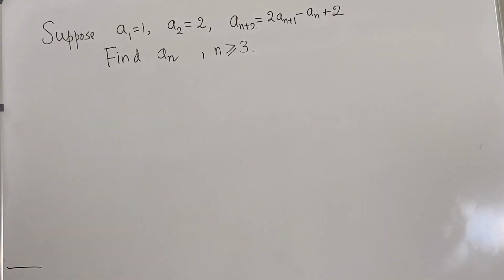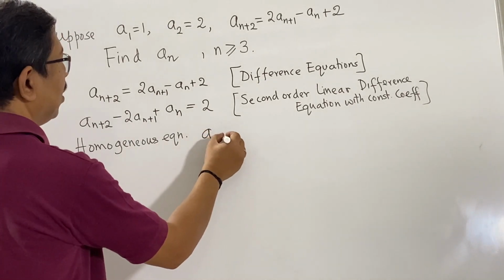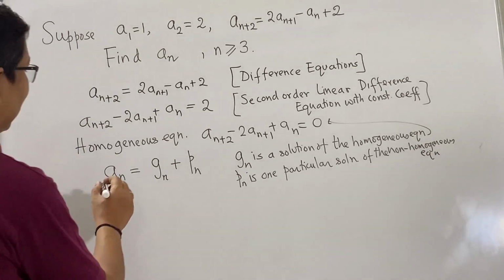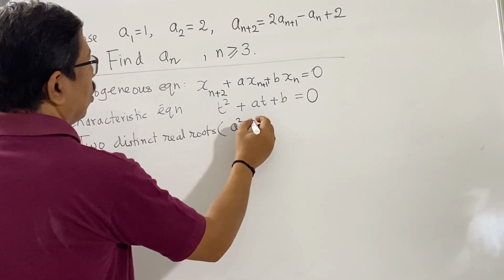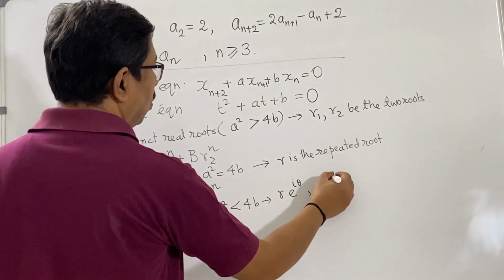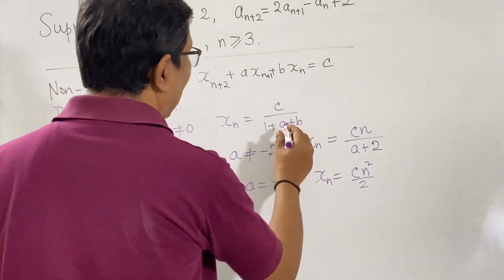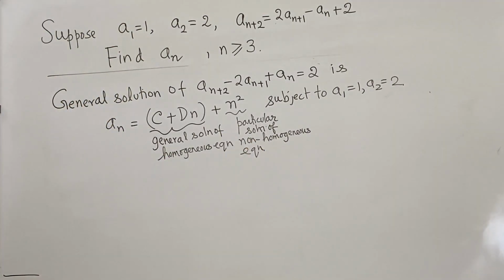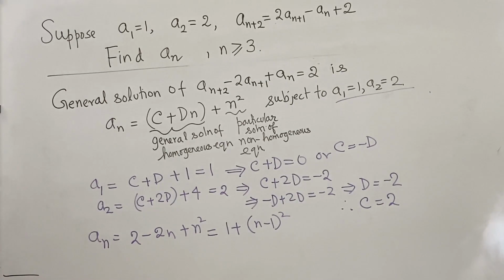Math for No Reason 36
In this edition, we solve a second-order linear difference equation with constant coefficients with given initial conditions. The general solution technique is discussed, followed by its application to solving a specific difference equation.